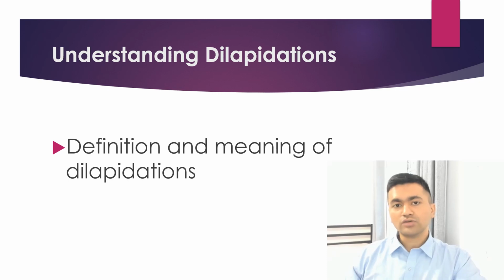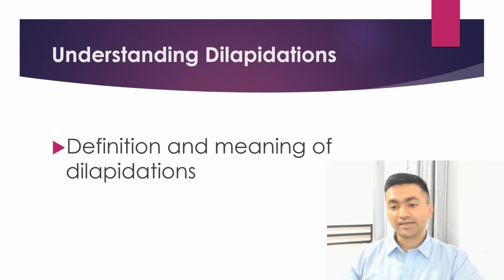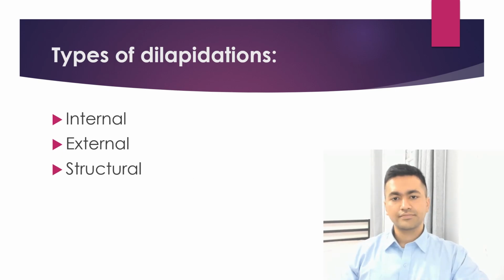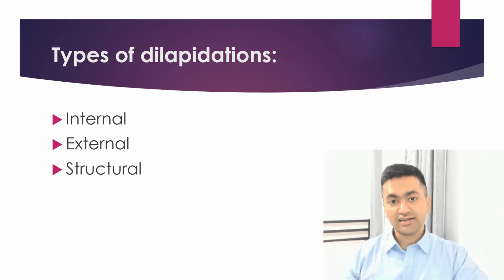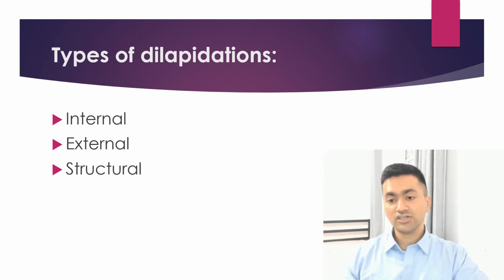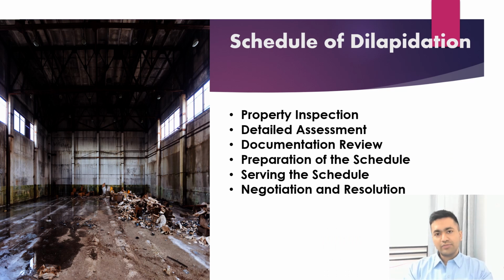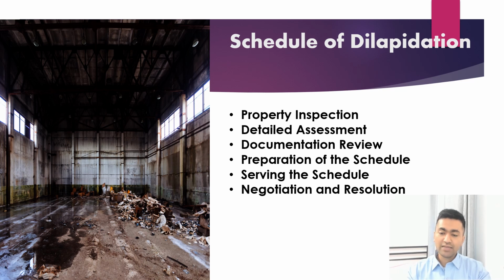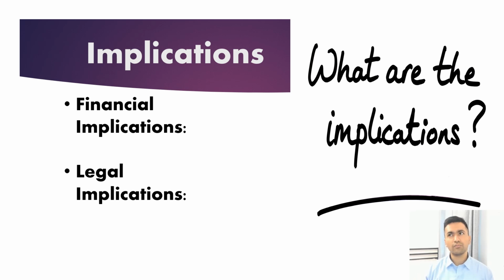Decoding Dilapidation in Real Estate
Discover the essentials of dilapidation in commercial real estate!
Our video simplifies complex topics, providing practical tips for landlords and tenants.
Whether you're new to real estate or a seasoned pro, this video offers valuable insights for managing properties effectively.

Join us for a straightforward discussion on navigating the world of commercial real estate challenges! @KingSize_CommercialRealEstate